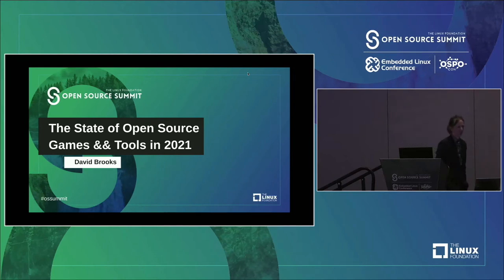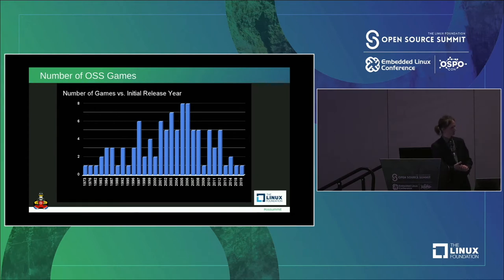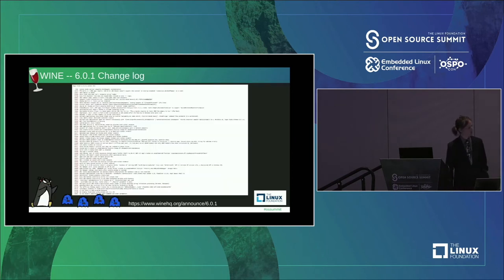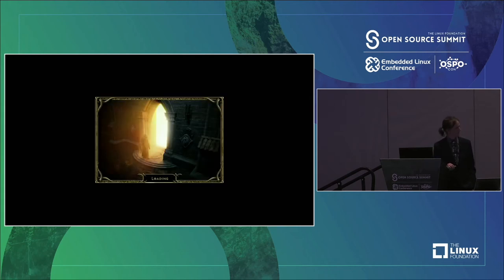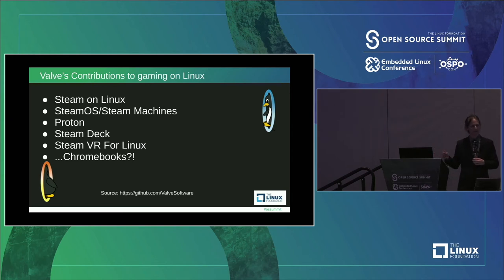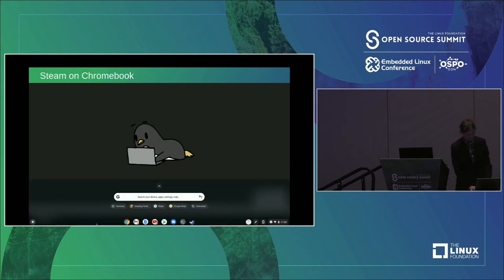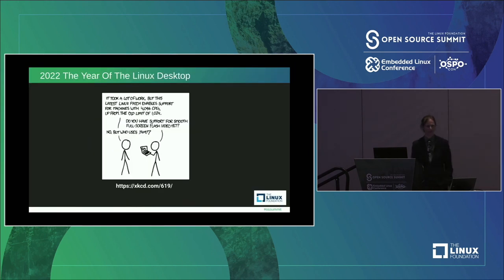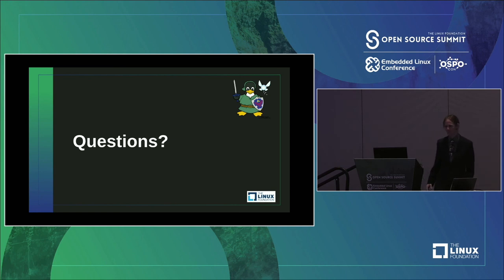The State of Open Source Games and Open Source Gaming Tools in 2021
The State of Open Source Games and Open Source Gaming Tools in 2021 - David Graham Brooks, David Graham Brooks